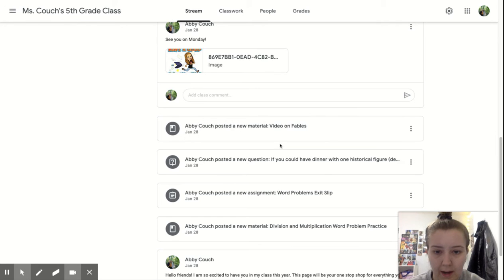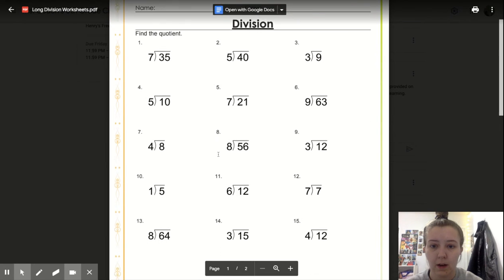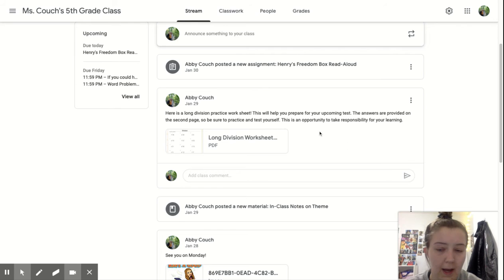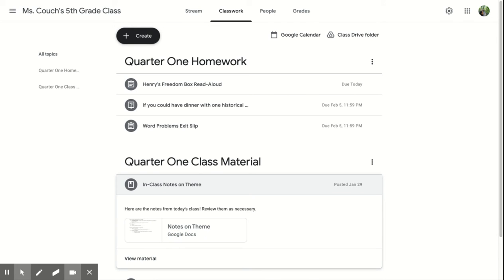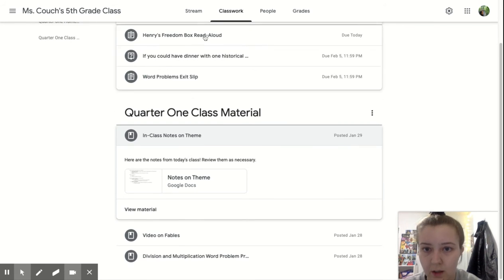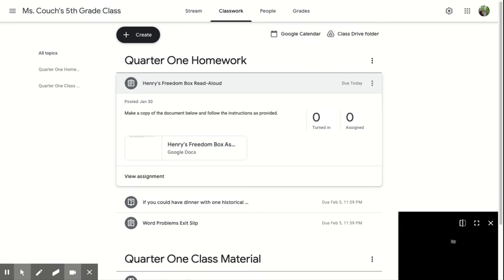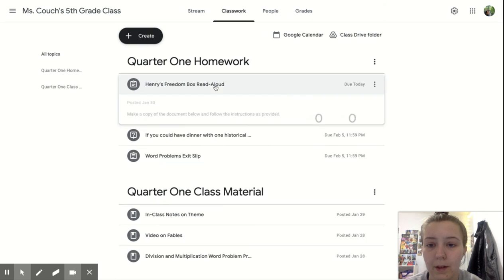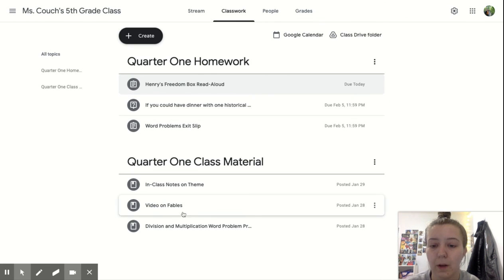Ms. Couch's Google Classroom Tour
Here is a tour of my Google Classroom for EDUC 316. Enjoy!